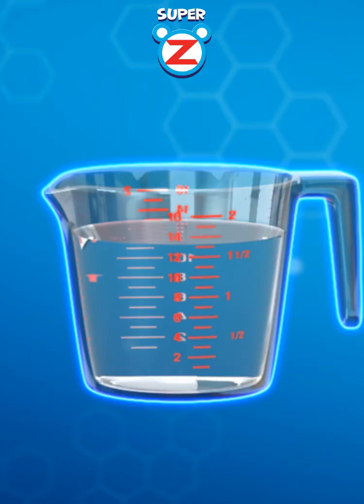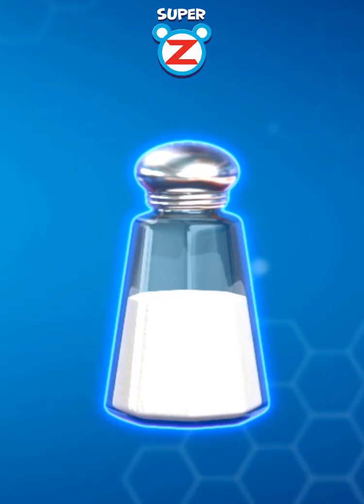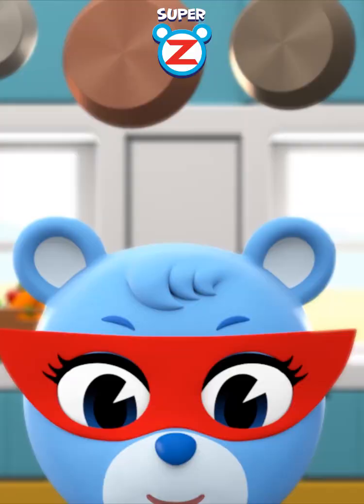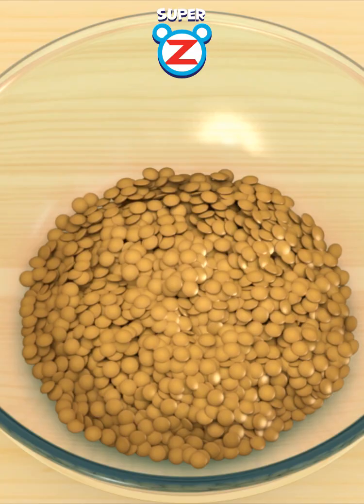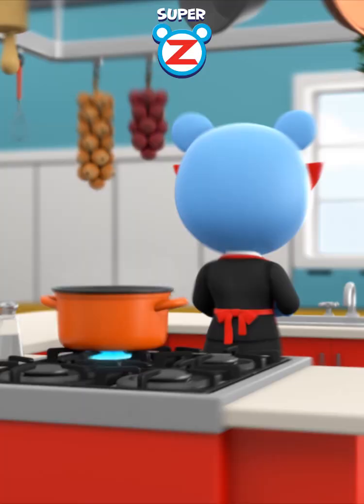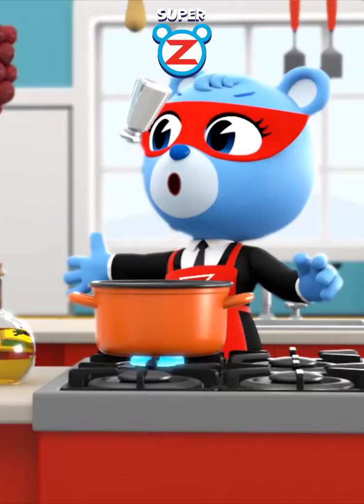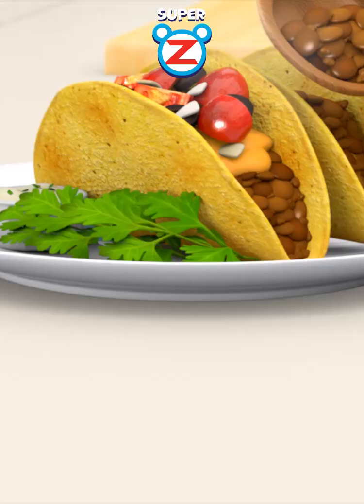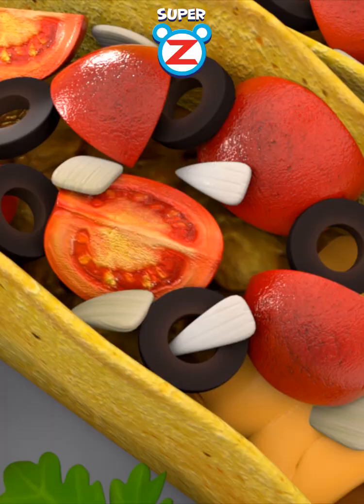[Super Z] Super Yummy Food l lentils taco